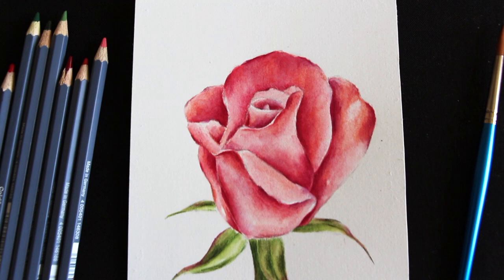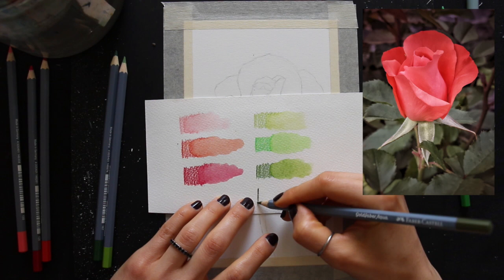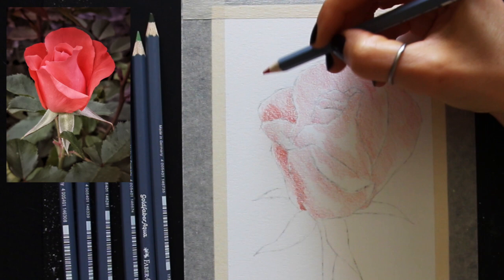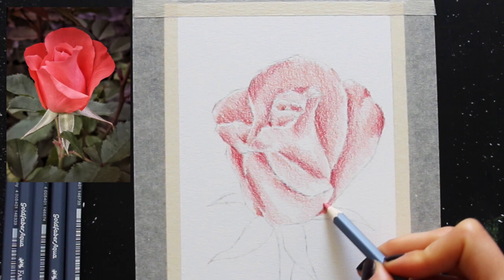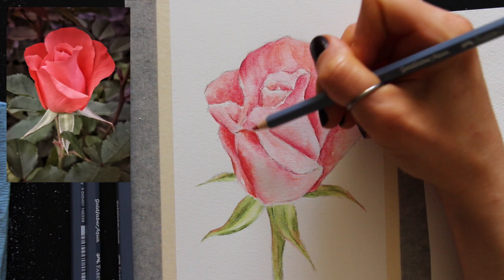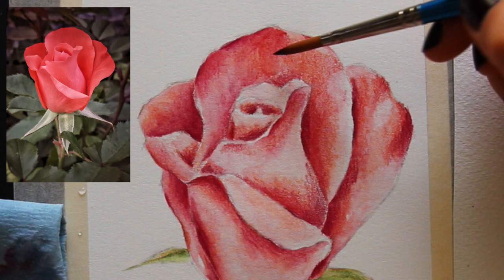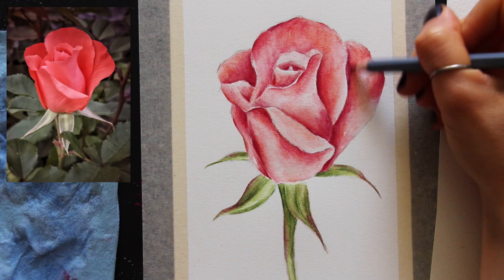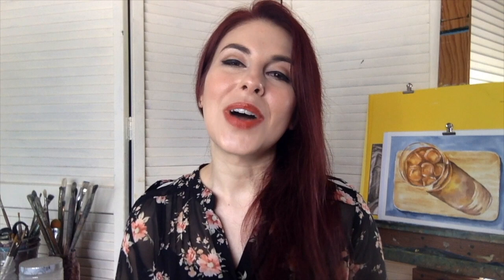How to Paint a Pink Rose Using Watercolor Pencils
In today's art video, I'm sharing my full process for a realistic watercolor pencil botanical study.

I'm taking you step-by-step through everything, including how I choose my colors, the specific techniques I love using, and how I move through the layering process in order to develop a wide range of values for greater realism.

Tons of tips are shared along the way, including why it's so important to pre-select your colors (and swatch them) before getting started, must-know tips on water control when using this medium, how to protect your highlight areas throughout the painting process, and much more! 👩‍🎨

Hope you enjoy and find this one helpful! 💙

► Supplies Used
-Strathmore Hot Press 140 lb 100% 8x10 inch Ready-Cut Cotton Watercolor Paper
-Winsor&Newton Series 111 Watercolor Brush Round 6
-Faber-Castell Creative Studio Goldfaber Watercolor Pencils (36 Count) 3FLhrNr
Colors: 130 Dark Flesh, 118 Scarlet Red, 126 Carmine Permanent, 133 Magenta,
170 May Green, 167 Permanent Green Olive, 173 Olive Green Yellowish
-Prismacolor Premier Turquoise Graphite Sketching Pencils, Soft Leads, 12 Count https:// amzn.to/2T5u8up
-Faber-Castel Kneaded Eraser

► Camera:
-Canon T6 EOS Rebel DSLR Camera